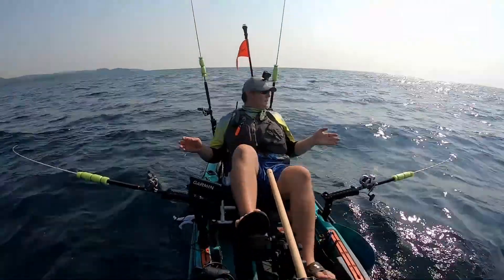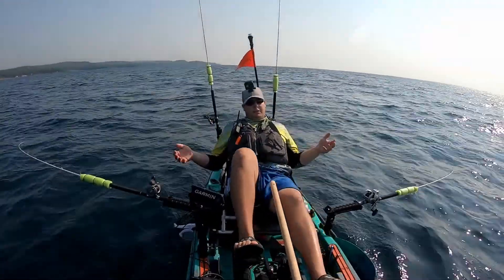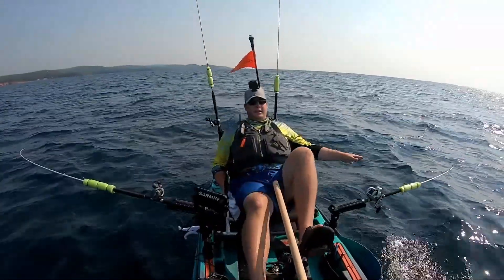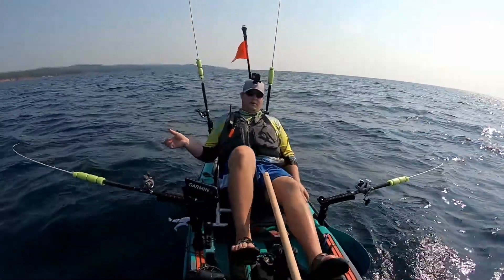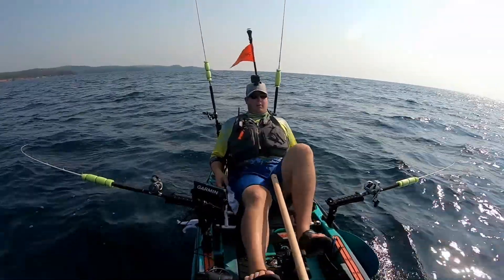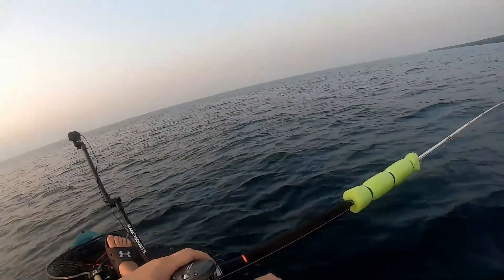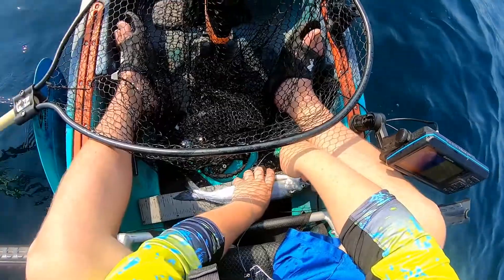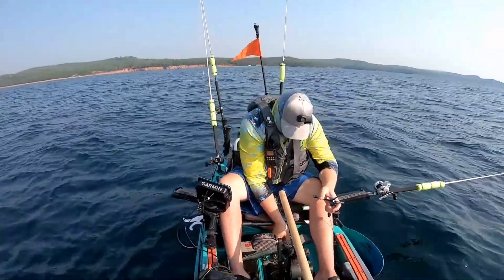Deploying Pump Handles from a kayak on Lake Superior Salmon fishing.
DOF 07/27/21
Twin Points
Flasher Flys were on fire on this trip.  I wasn't capitalizing on my opertunities.  Only trolled about 4 hours since I have been working 12hr night shifts and got tired.  Please leave a comment on ways you want me to improve the channel and questions you have!